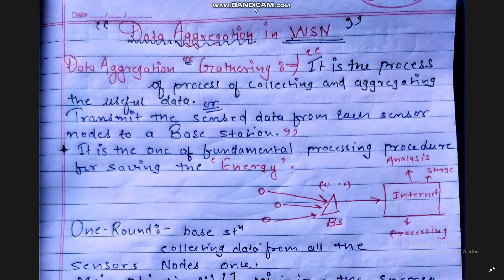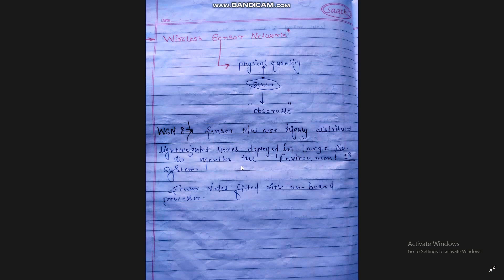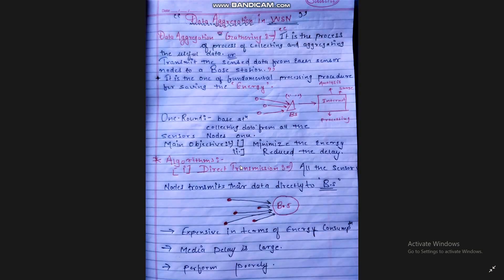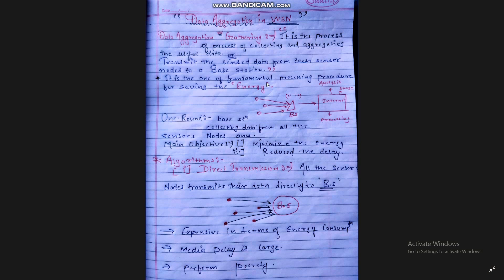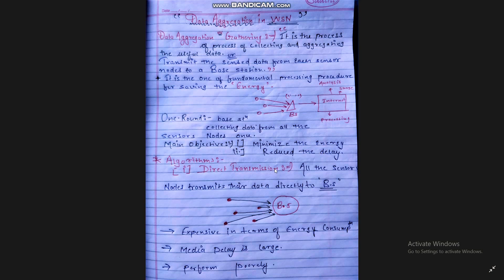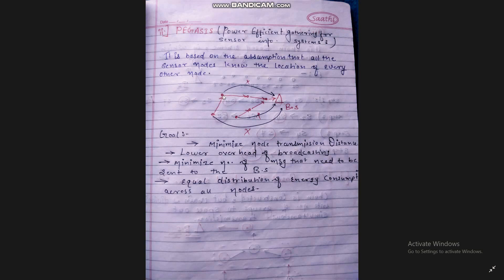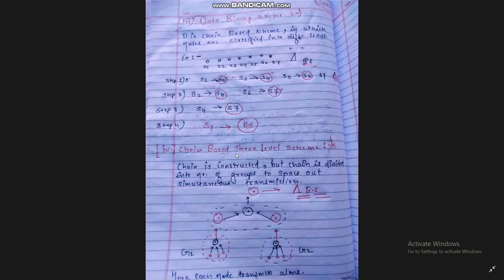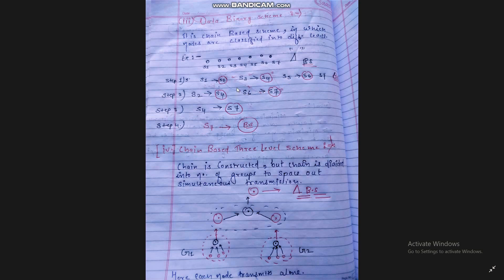Data Aggregation in WSN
- Data Gathering in Wireless Sensor Network.

Name:- Kuldeep Malviya (IT-2K16-23)

Under the Guidance of Ms. Manju Suchdeo( Program In-charge of M.Tech (IT) ).